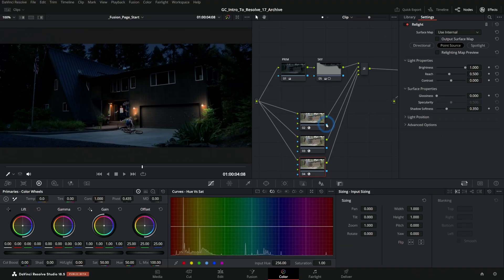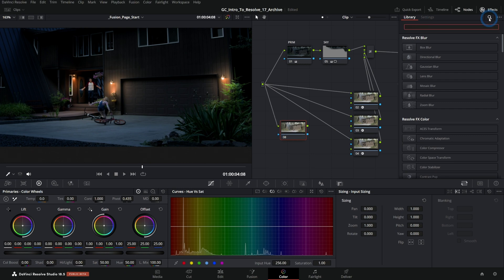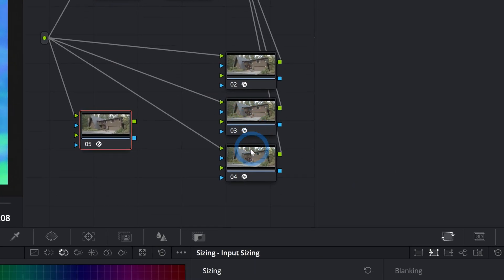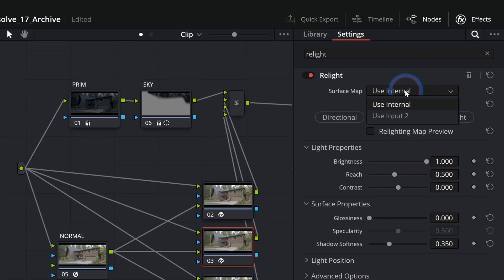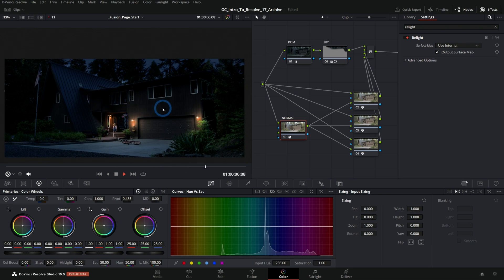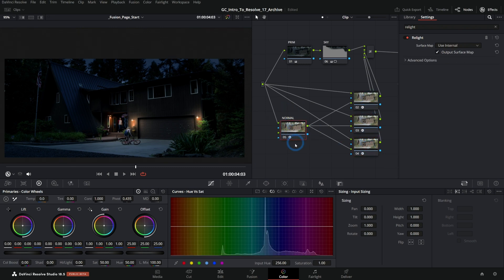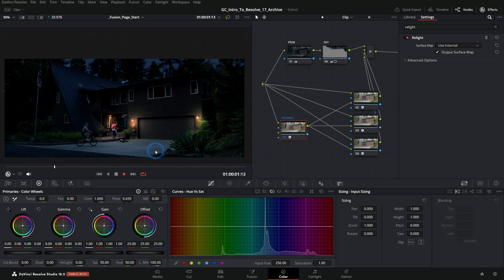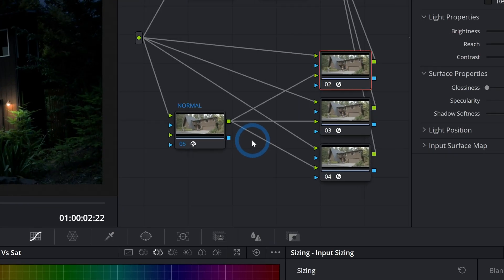FASTER Relight Performance in Resolve - DaVinci Resolve 18.5 Beta New Feature!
In my last video showing you how to use Relight in DaVinci Resolve 18.5 I overlooked something, and that's how to make the process easier and faster on your machine. In this video I'll show you how to get faster Relight performance in Resolve!